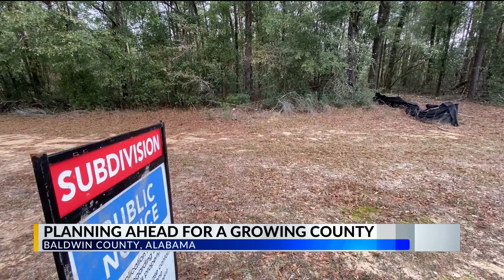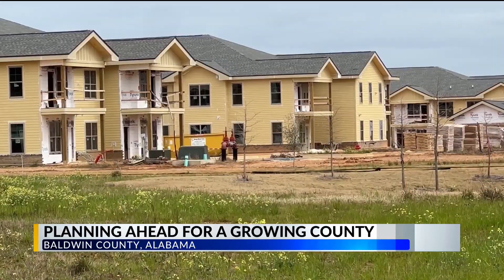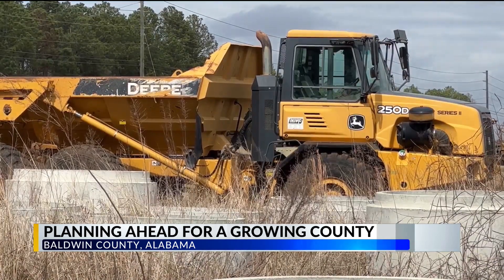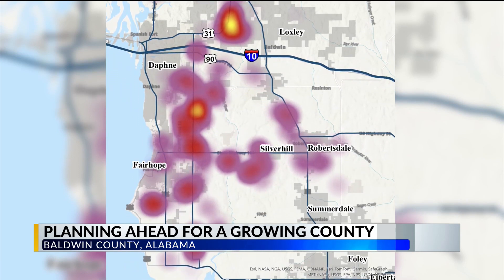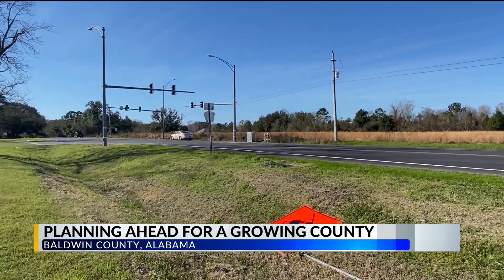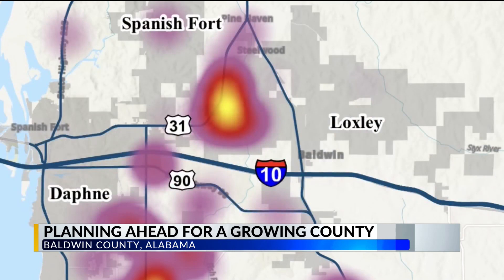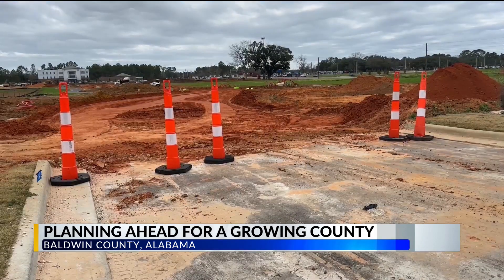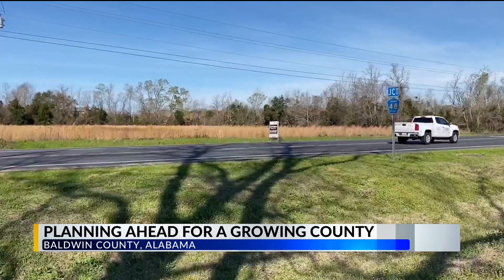Heat map shows rapid growth trends in Baldwin County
It’s one of the fastest-growing counties in Alabama with cities like Spanish Fort, Daphne and Fairhope seeing new development at nearly every turn.